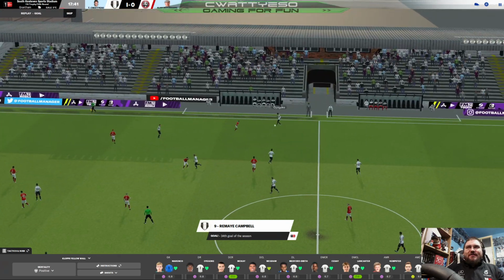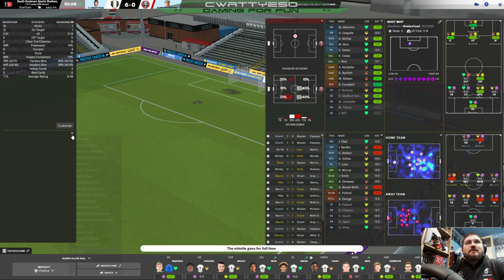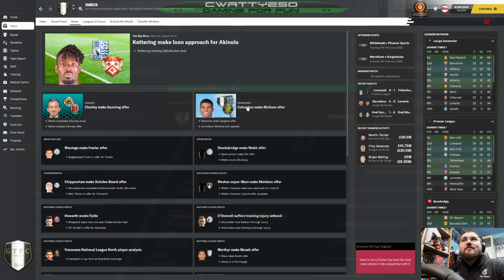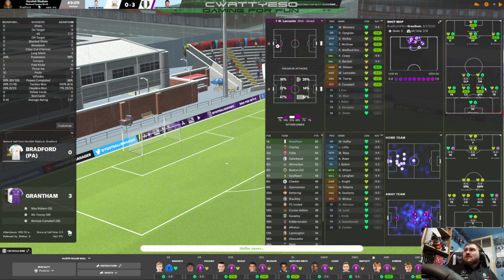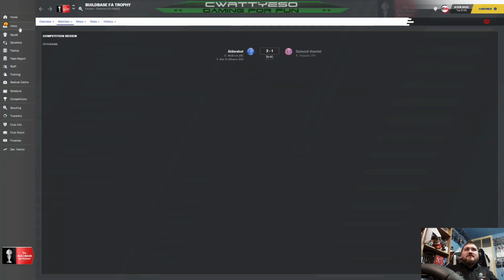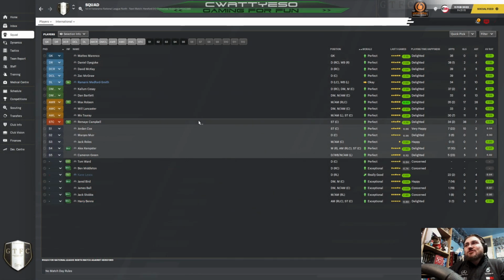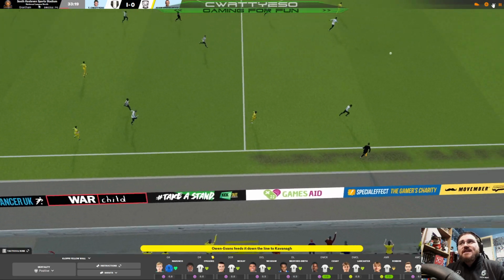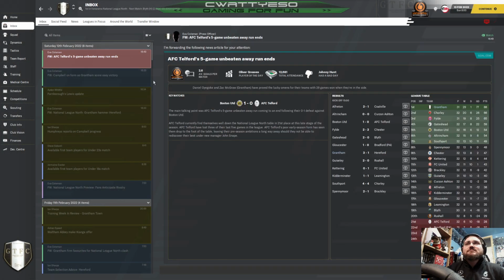Part 21 | Grantham Town FC | Rise of the Gingerbreads FM21 | Football Manager 2021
⚽️ Football Manager 2021 Rise of the Gingerbreads ⚽️

In this episode 21, we head into February and the final 3 months of the season is upon us. We kick off this video with the FA Trophy 5th Round tie and then have two league matches. We still on course to meet our targets and expectations.

In this series I'll be taking charge initially at my hometown team, the might Gingerbreads aka Grantham Town FC playing currently in the Northern Premier Division of the non-league. Let's see if I can end the clubs barren run of no titles or trophies and see if I can give the club a rise, a rise to hopefully one day make the football league. Can I survive the challenge of Lower League Management? Can I bring success to a club proud of being mid-table mediocrity?

This series will run until I either with the English Premier Division or I get sacked, which ever comes first.

► GIANTS SOFTWARE PARTNER CODE: CWATTYESO